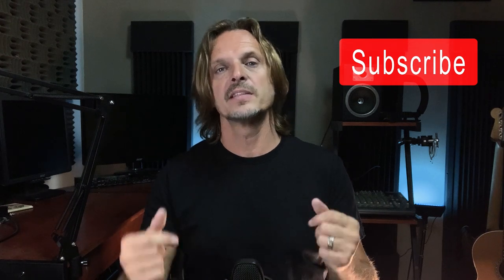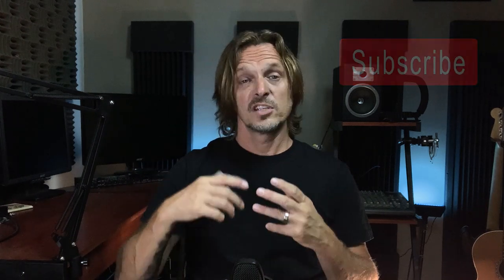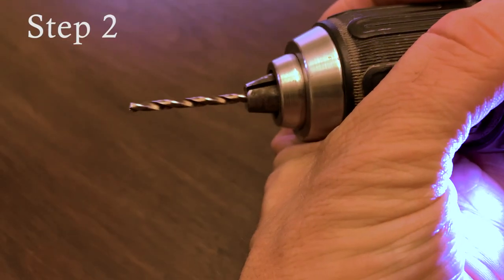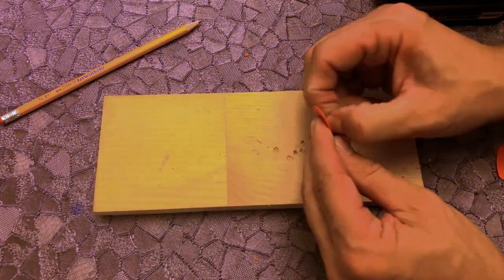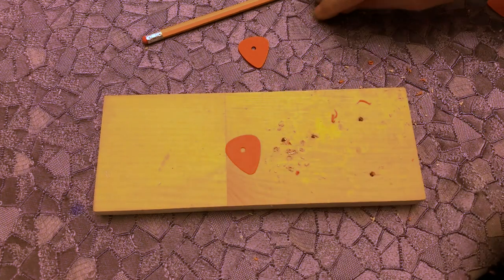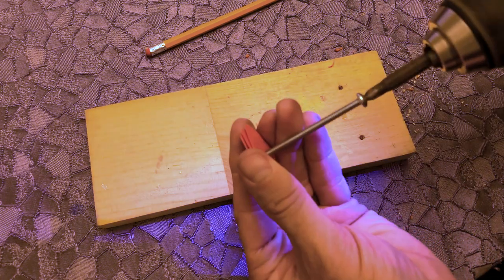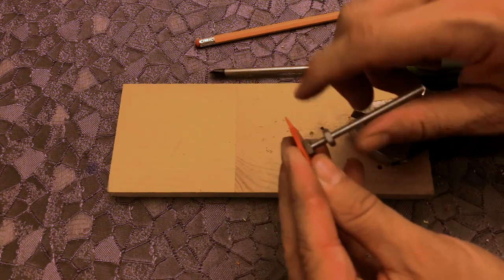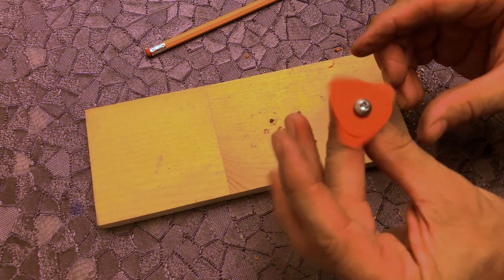DIY Drill Pick, Step By Step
Here is a Do It Yourself Drill Pick. It does not take long to do but the pleasure will last.
I show a step by step tutorial on how I make mine. They stay nice and sturdy.

Check Out Paul Gilbert on the Drill! This guy is amazing!

Let me know know how your's came out.

0:00 Intro Lick!
1:07 Step 1
1:12 Step 2
1:57 Step 3
2:08 Step 4
2:20 Step 5
2:30 Bonus Trick!

The beautiful song I used is
Islabonita by An Jone